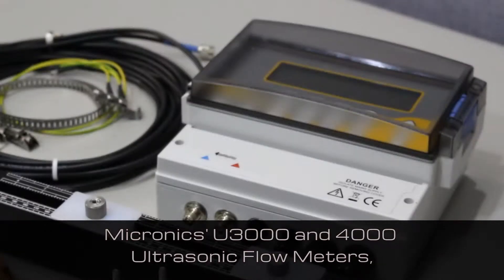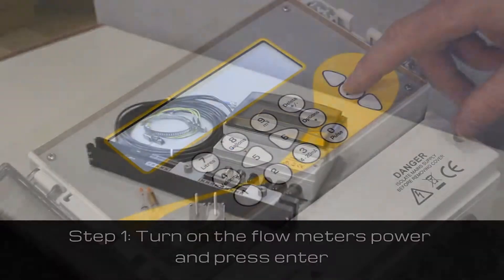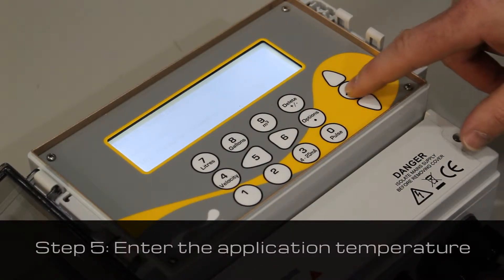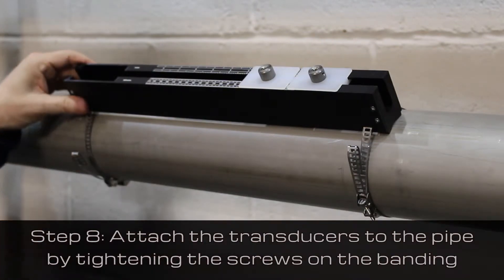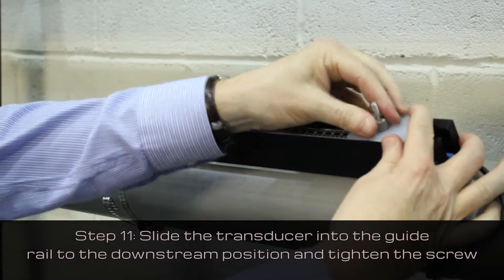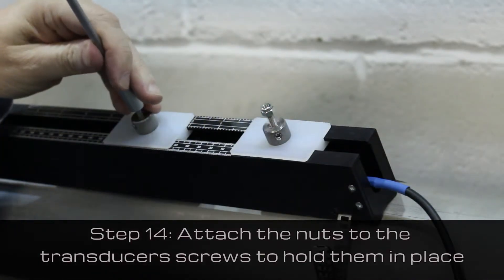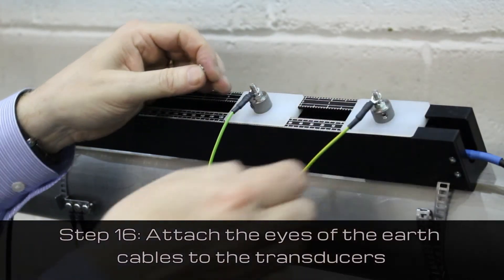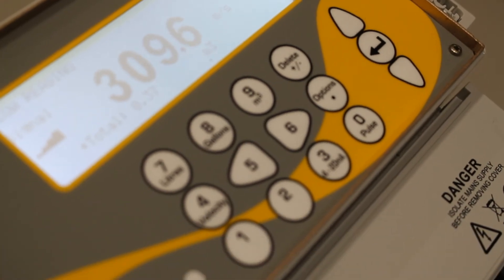Ultraflo U3000/4000 without music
Portable & Permanent Clamp On Flow Meters

NO interruption to process and NO down time while units are installed. Transit Time and Doppler technology which utilize clamp-on transducers. Wide range of portable and permanent meters for almost any liquid. Optional waterproof and high temp transducers for most models.